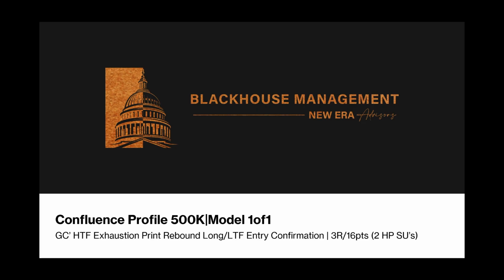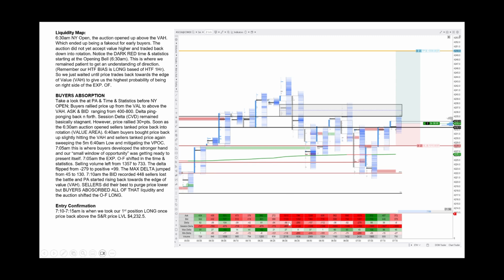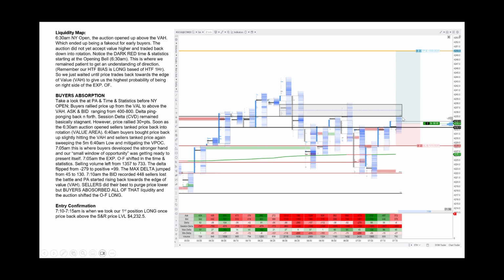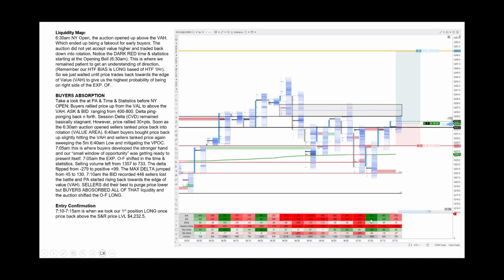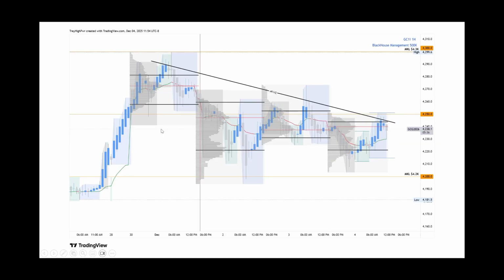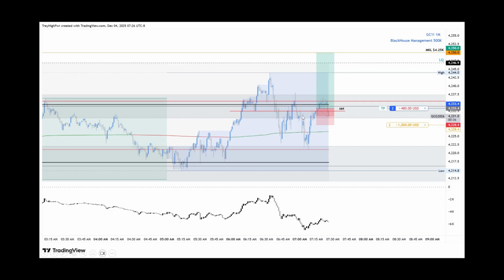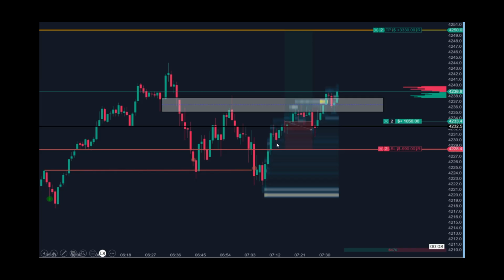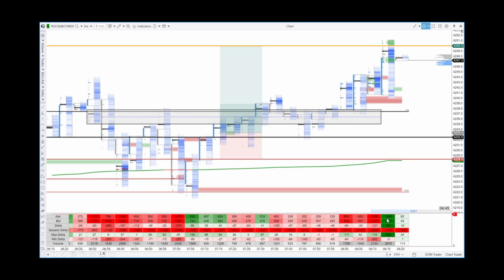GC' (GOLD FUTURES) 3R/16PTS! Gr8 Education Video!!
Our Aim onna Core Lvl is to INSPIRE!!!